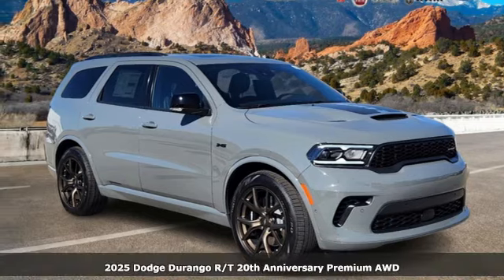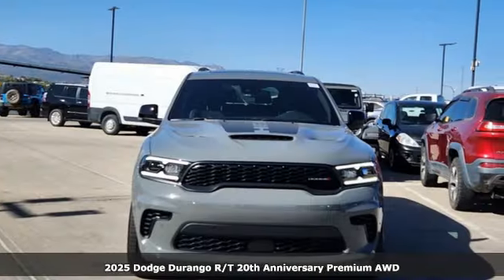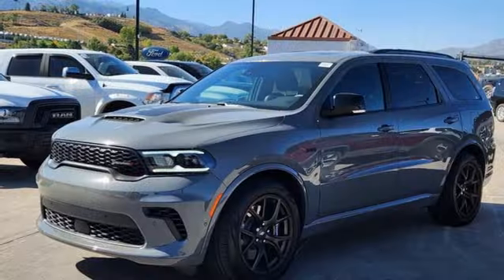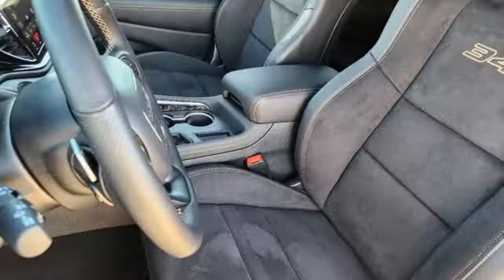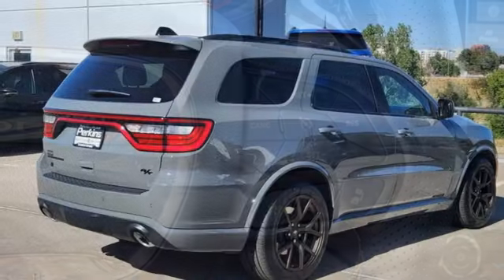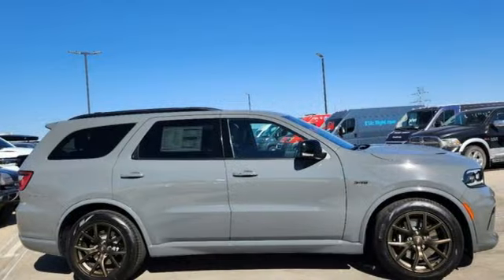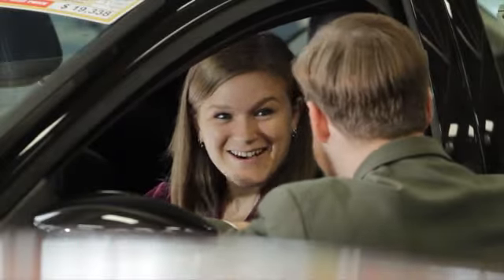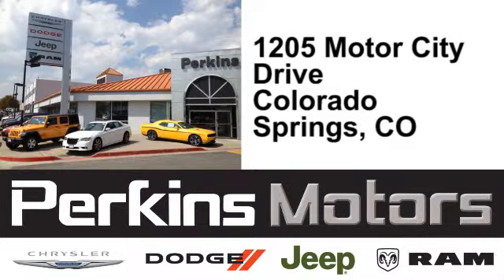New 2025 Dodge Durango Colorado Springs CO Stratmoor, CO #615007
Year: 2025
Make: Dodge
Model: Durango
Trim: R/T
Engine: HEMI 5.7L V8 Multi Displacement VVT
Transmission: 8-Speed Automatic
Color: Gray
Interior: Black
Stock #: 615007
VIN: 1C4SDJCT2SC502132

Address:
1205 Motor City Drive